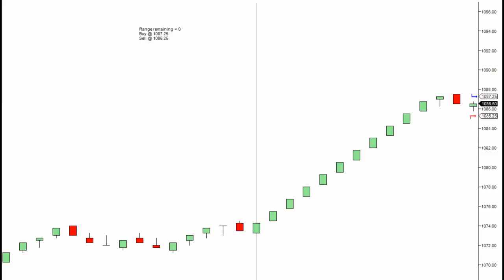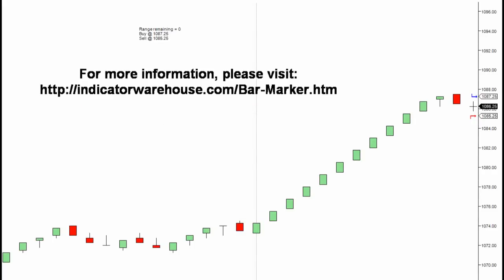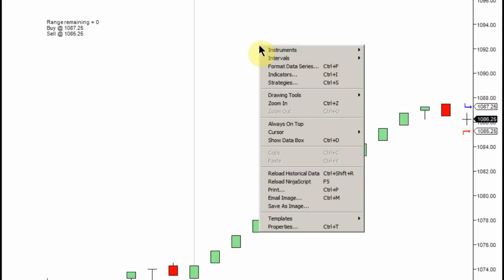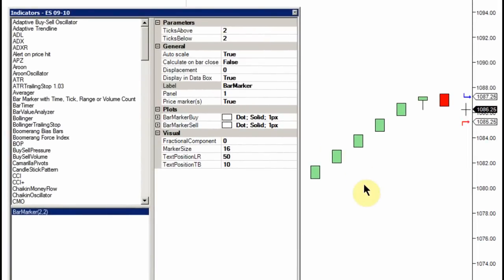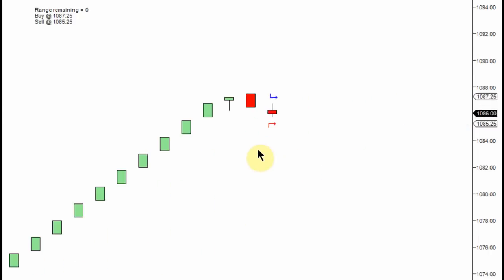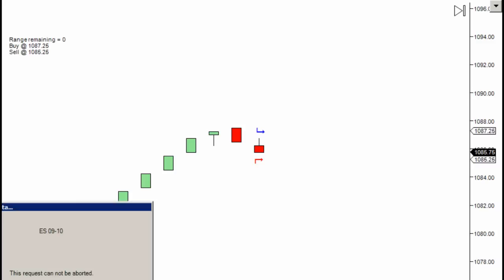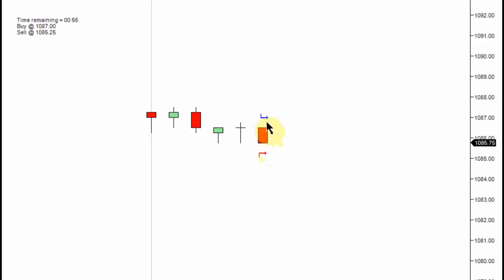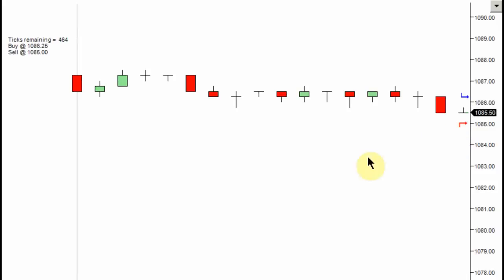Bar Marker Indicator | NinjaTrader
A demonstration of the Bar Marker Indicator for NinjaTrader. You must be aware of the risks and be willing to accept them in order to invest in the futures and options markets. Don't trade with money you can't afford to lose. This is neither a solicitation nor an offer to Buy/Sell futures or options. No representation is being made that any account will or is likely to achieve profits or losses similar to those discussed on this web site. The past performance of any trading system or methodology is not necessarily indicative of future results. --- CFTC RULE 4.41 - HYPOTHETICAL OR SIMULATED PERFORMANCE RESULTS HAVE CERTAIN LIMITATIONS. UNLIKE AN ACTUAL PERFORMANCE RECORD, SIMULATED RESULTS DO NOT REPRESENT ACTUAL TRADING. ALSO, SINCE THE TRADES HAVE NOT BEEN EXECUTED, THE RESULTS MAY HAVE UNDER-OR-OVER COMPENSATED FOR THE IMPACT, IF ANY, OF CERTAIN MARKET FACTORS, SUCH AS LACK OF LIQUIDITY. SIMULATED TRADING PROGRAMS IN GENERAL ARE ALSO SUBJECT TO THE FACT THAT THEY ARE DESIGNED WITH THE BENEFIT OF HINDSIGHT. NO REPRESENTATION IS BEING MADE THAT ANY ACCOUNT WILL OR IS LIKELY TO ACHIEVE PROFIT OR LOSSES SIMILAR TO THOSE SHOWN.